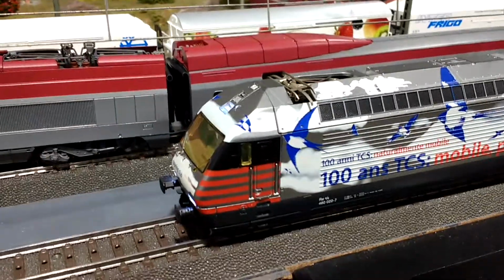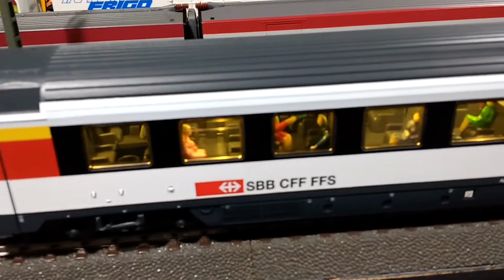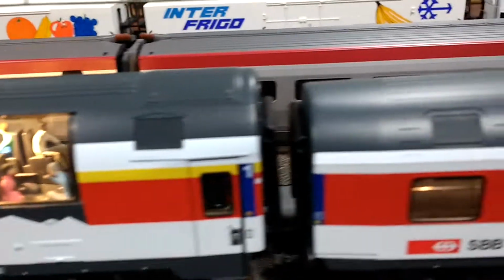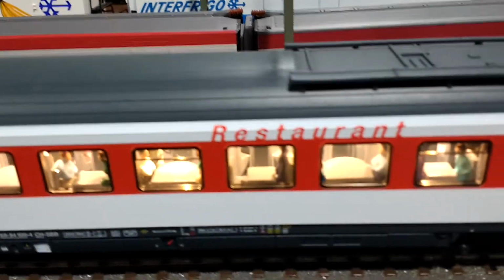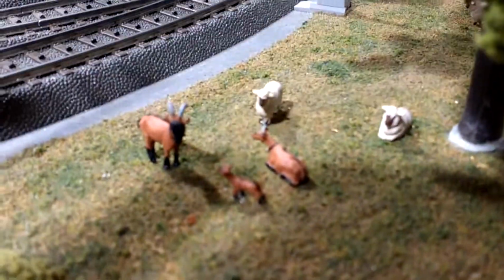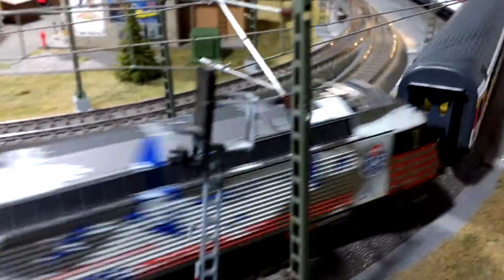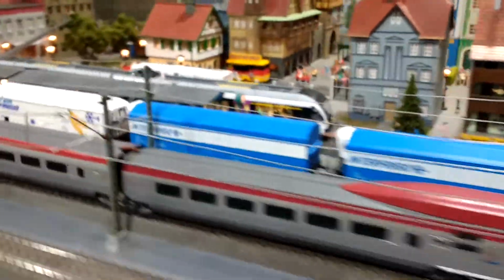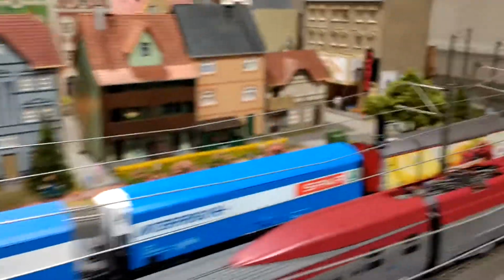Marklin Re 460 with SBB ICN Passenger Train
A video I took for my grandson.  This is a Marklin Re 460 upgraded to full digital sound.  The cars are Marklin SBB ICN passenger cars with LED lighting and people installed.